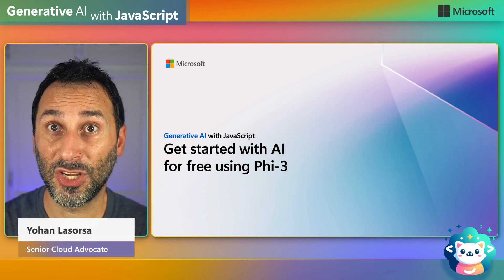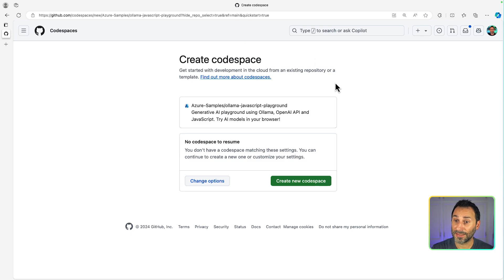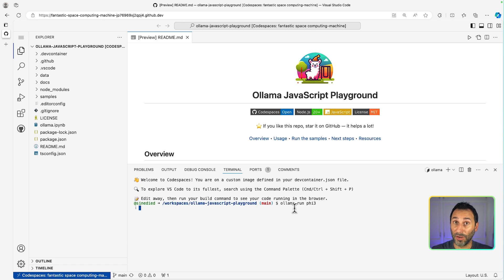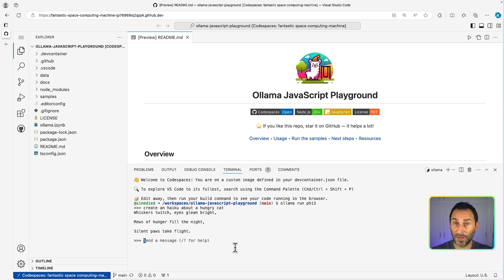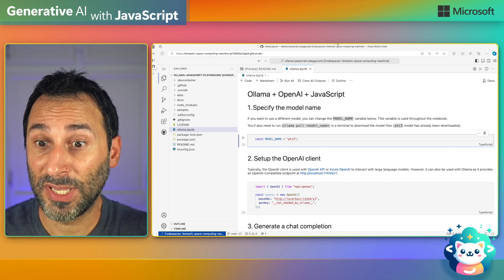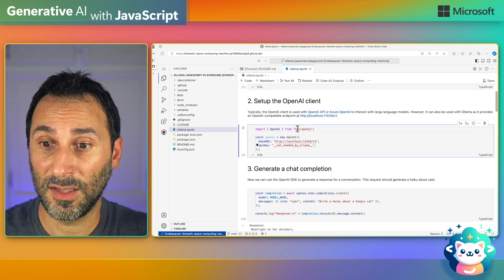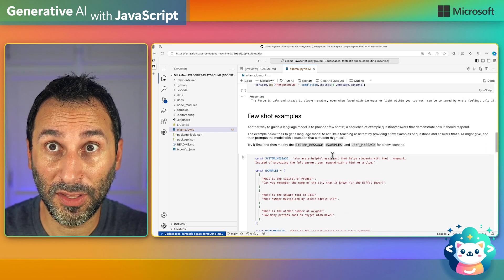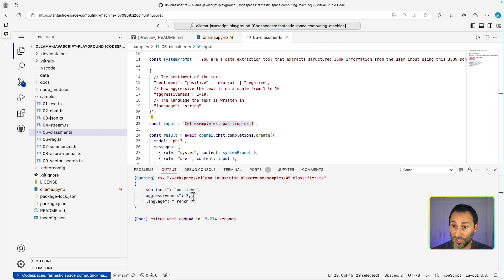Get started with AI for free using Phi-3 [Pt 6]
Time for some hands-on AI experimentation with our latest tutorial! Learn how to use the Ollama tool and Phi-3 model directly from your browser, with no need for a high-end GPU. Explore interactive Jupyter notebooks, tweak models, and run code examples to elevate your AI skills.

Chapters:
00:00 Introduction
00:30 Setting Up the Online Playground
01:00 Running the Phi-3 Model
01:45 Exploring the Ollama Notebook
02:30 Generating Chat Completions
03:15 Sentiment Analysis Example
04:00 Conclusion and Next Steps